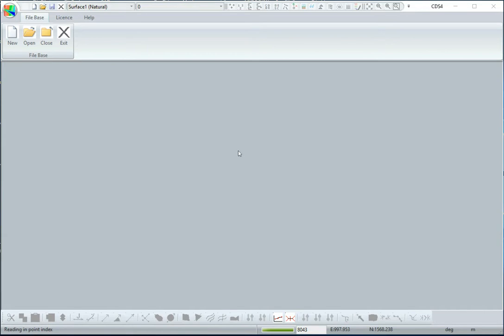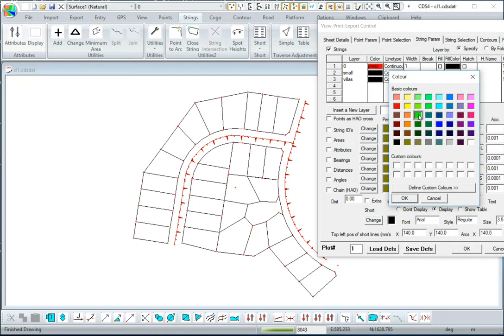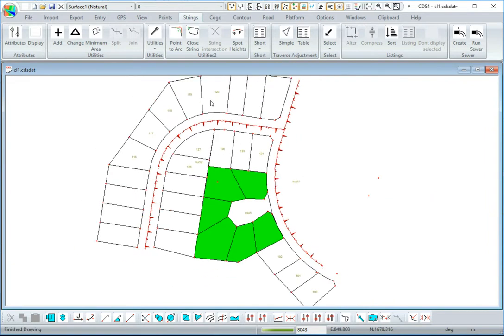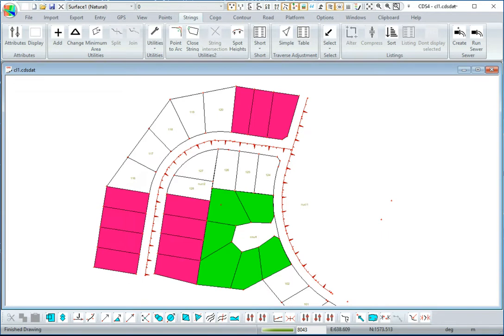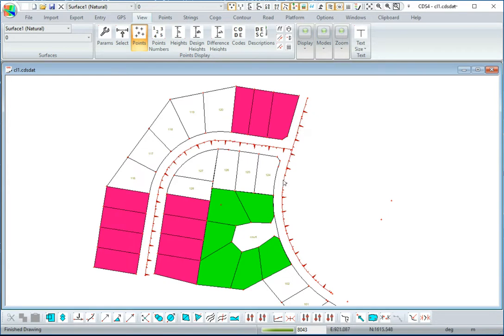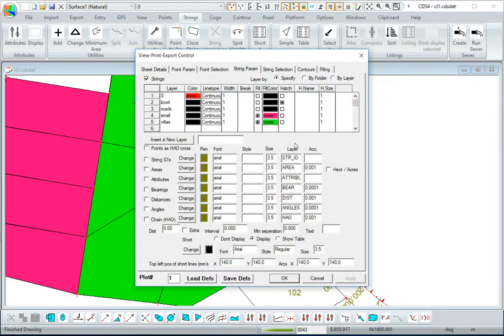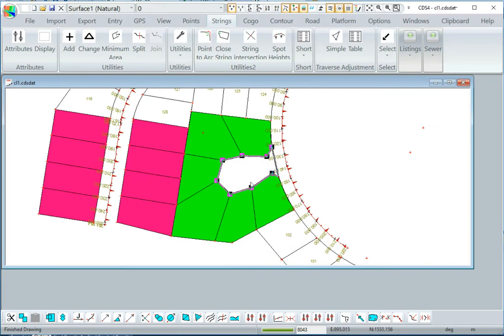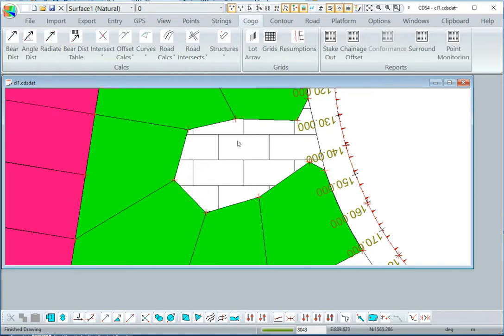CDS4 Introduction - Strings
Use string attributes / layers to control display of strings. Includes displaying fills, hatchings, bearings and distances etc.